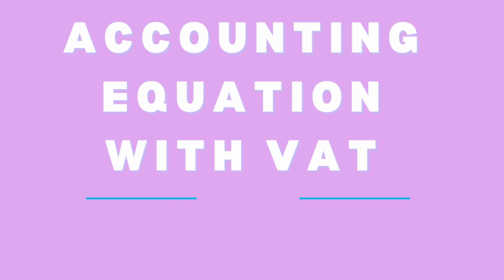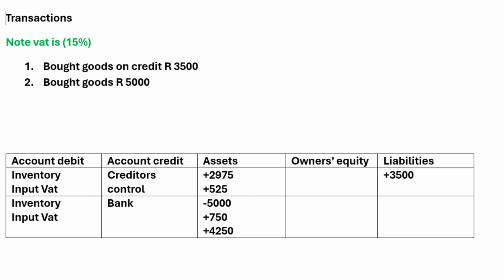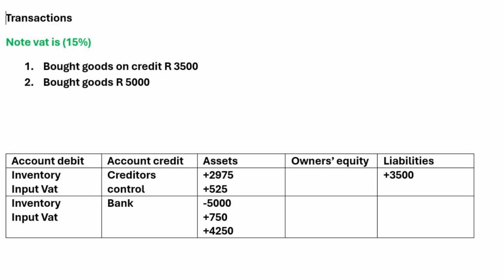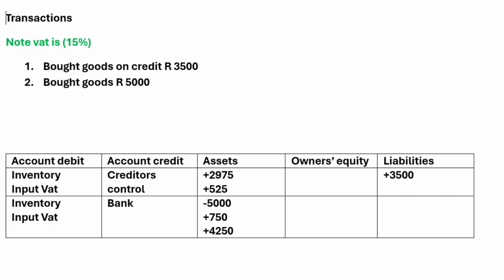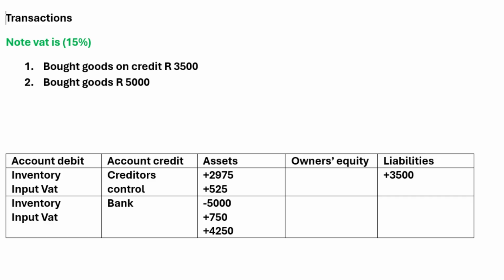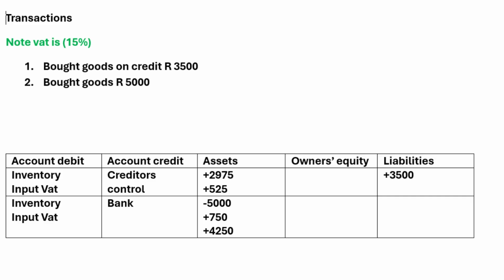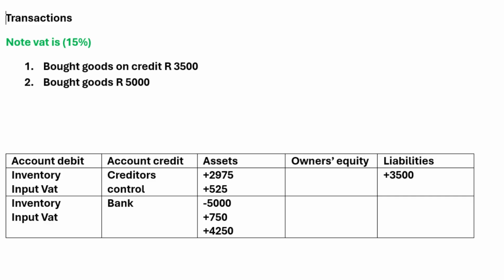Accounting equation with VAT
Explanation of accounting equation transactions with VAT.